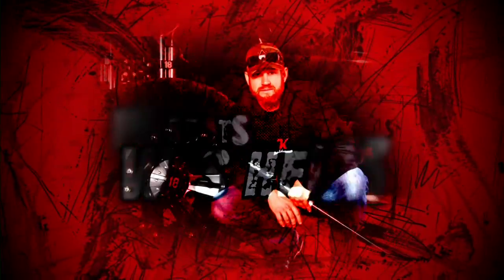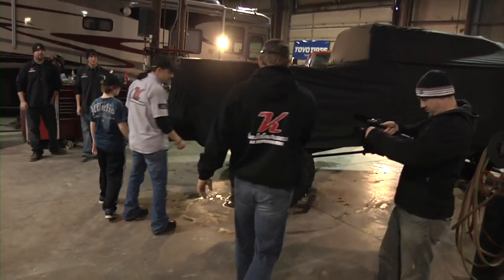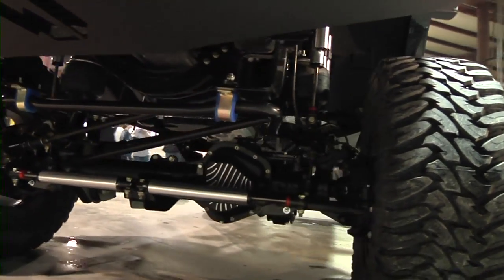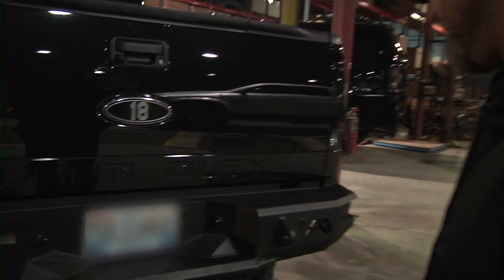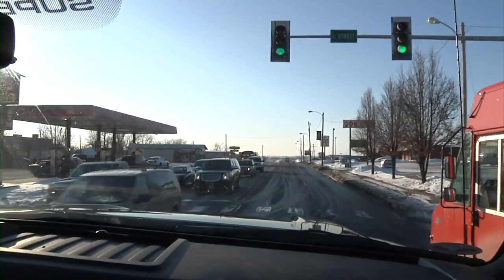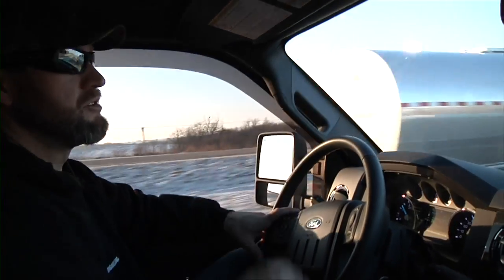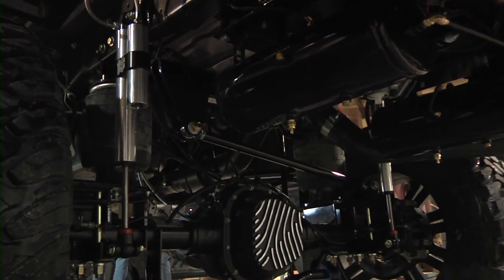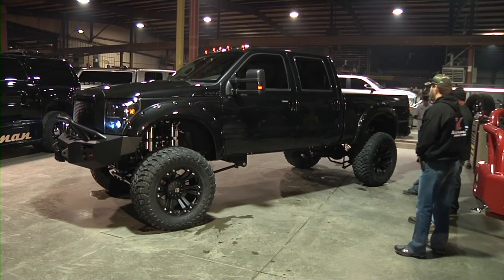Wes Helms Rides Kelderman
Major League Baseball player Wes Helms wanted a new suspension kit for his lifted truck and he knew where to go!  See the results and Wes Helms' reaction to Kelderman's custom overhaul of his new truck.